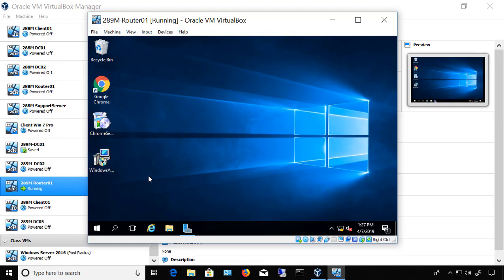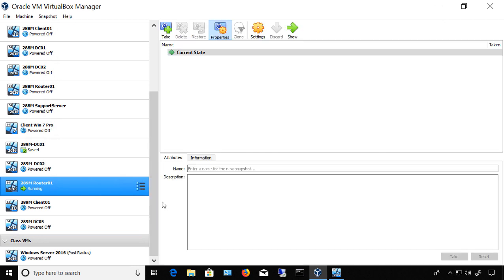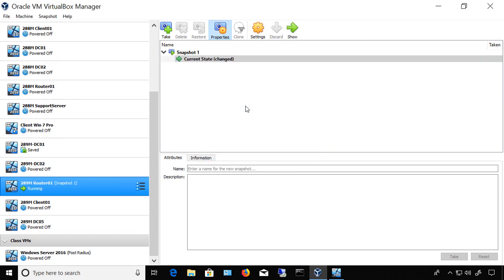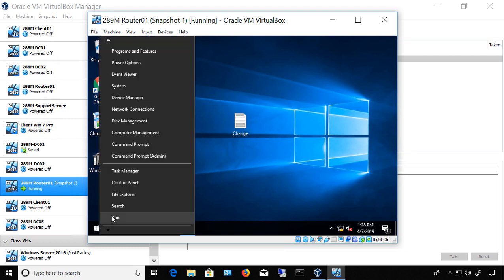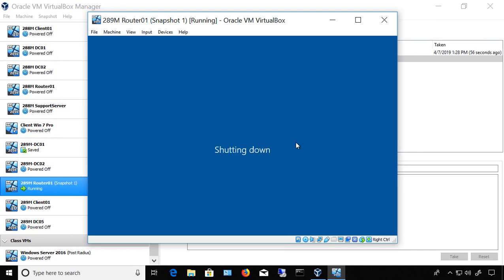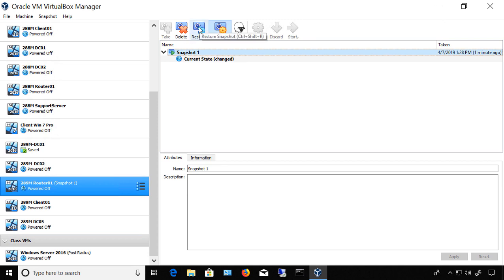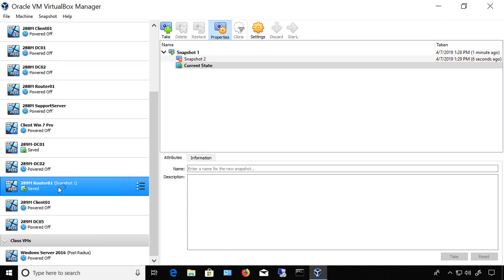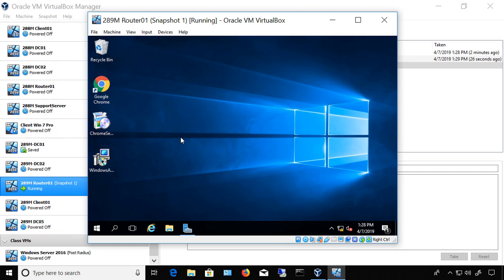How to create and restore from a snapshot in VirtualBox 6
Professor Robert McMillen shows you how to create and restore from a snapshot in VirtualBox 6